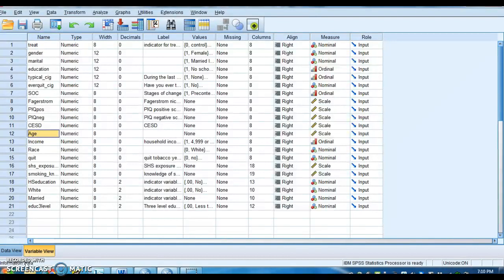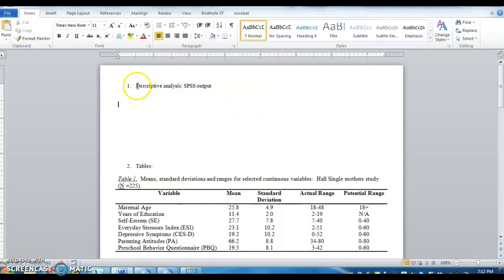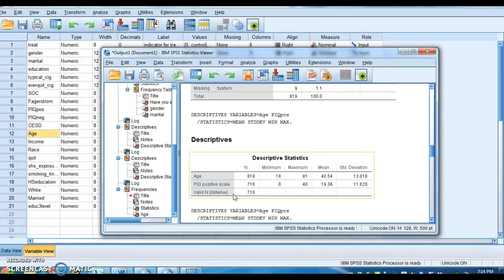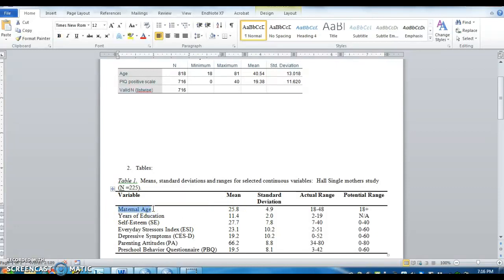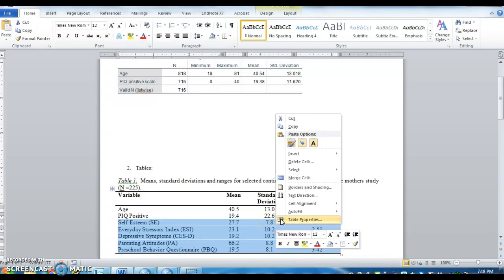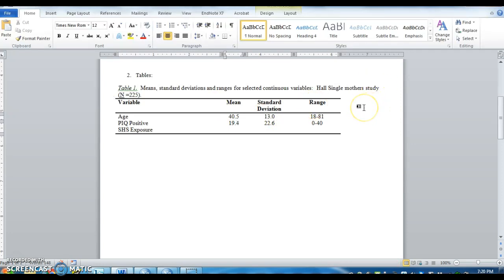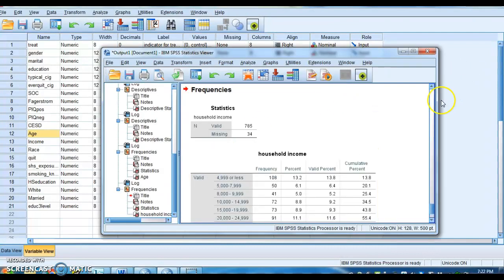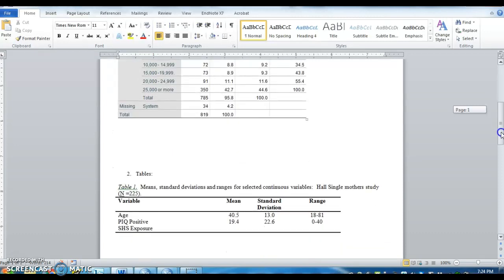Word: Copying/Pasting from SPSS & Editing Tables